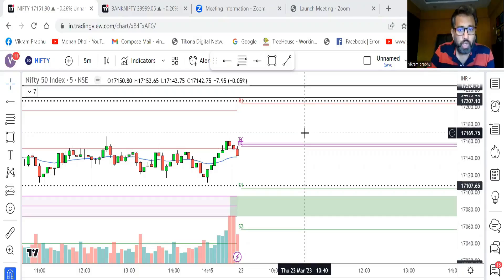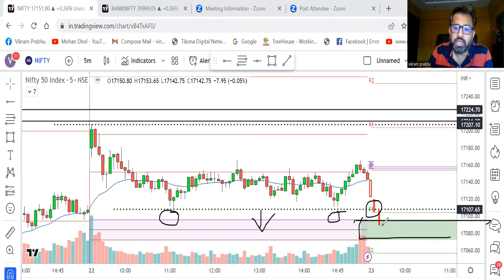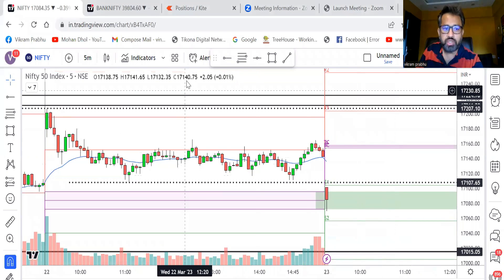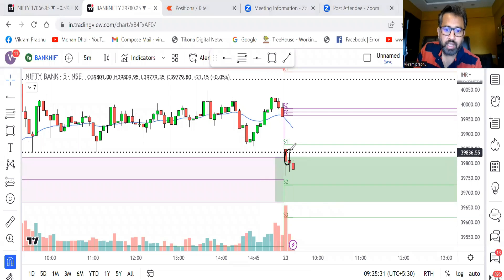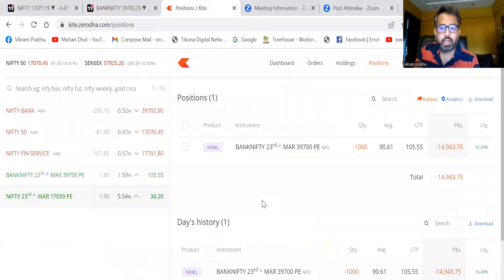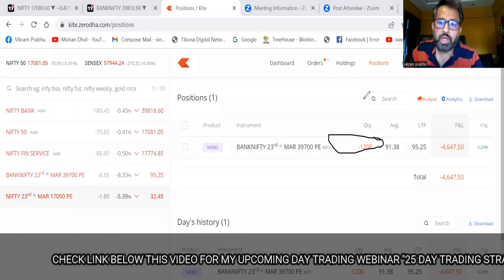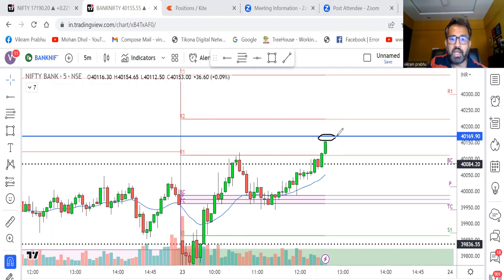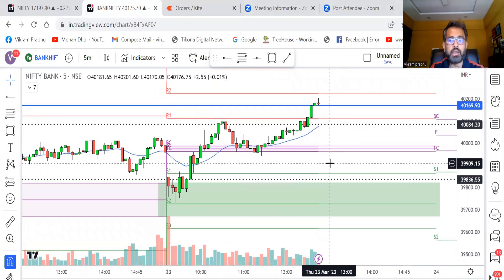Live Trading in Bank Nifty - Power of virgin CPR - Profit Rs 1,00,352